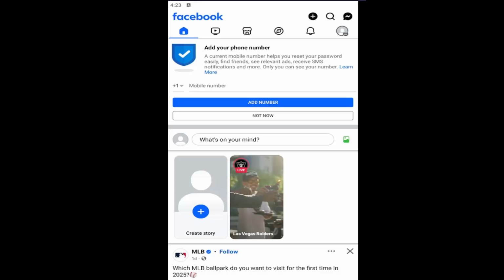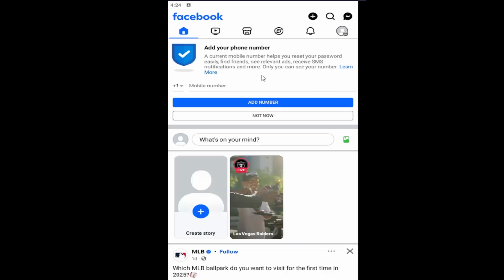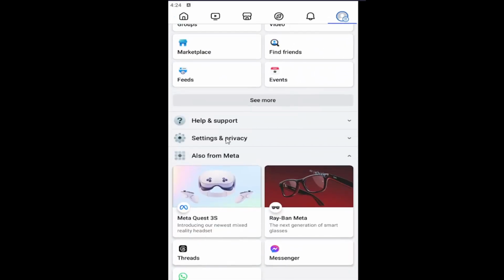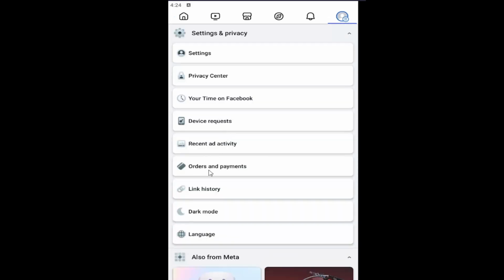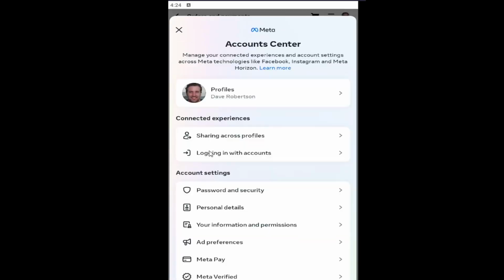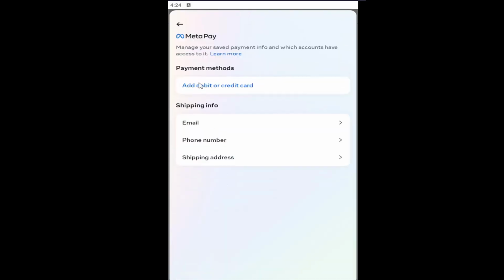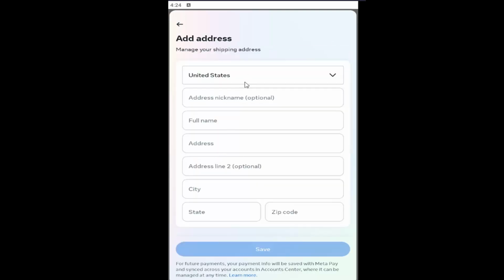How to Add Shipping Address on Facebook App [Tutorial]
This tutorial explains how to add a shipping address on the Facebook app, allowing you to complete purchases and manage your delivery details directly from the platform. By adding your shipping address, you can streamline the checkout process when shopping through Facebook Marketplace or other integrated shops. This feature ensures your address is securely stored for faster transactions and more convenient shopping experiences. The guide provides step-by-step instructions to help you easily add or update your shipping address on the Facebook app.

Issues addressed in this tutorial:
add shipping address on Facebook app
Facebook add shipping address
how to change shipping address on Facebook marketplace
how do i change shipping address on Facebook marketplace
how do i change my shipping address on Facebook marketplace